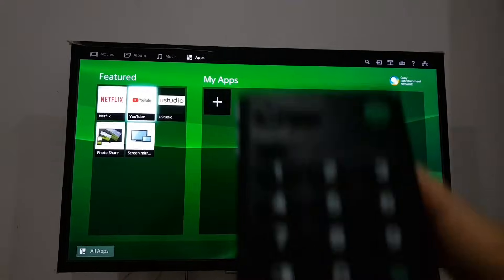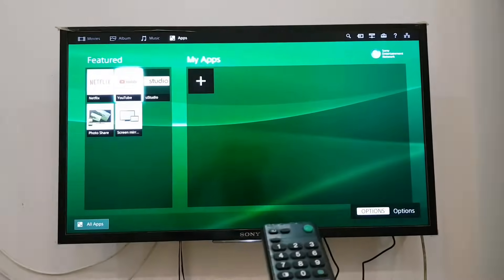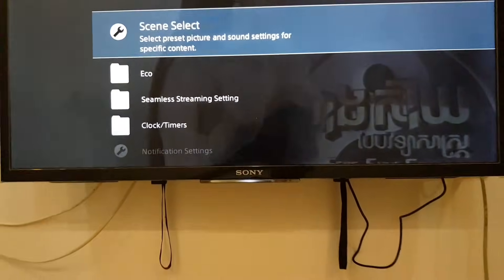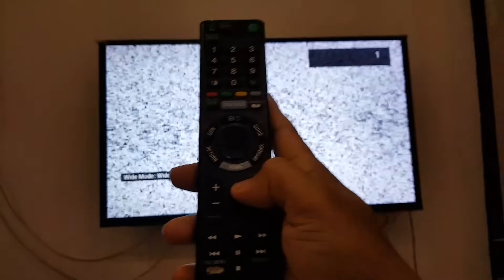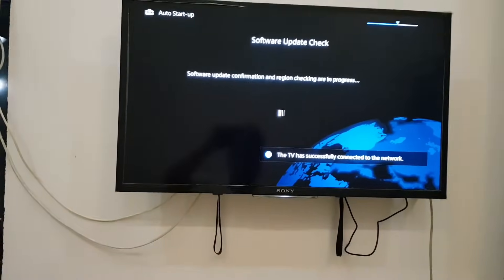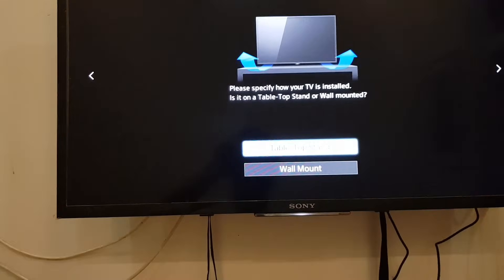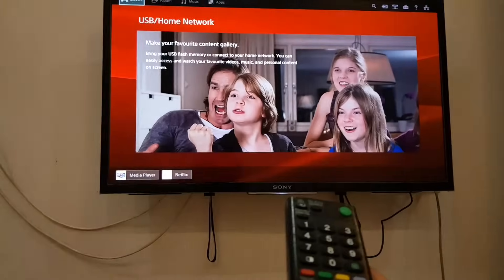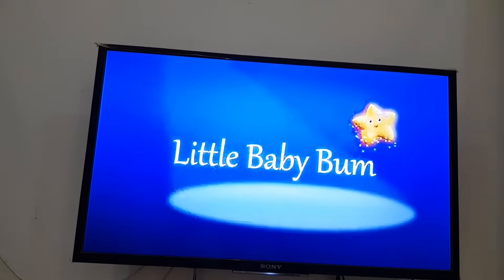Fix Youtube app stuck on start TV, Youtube not working on Sony TV, How to solve youtube stuck on TV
Thank you for visiting the Learn For Life channel, This channel is created for sharing technical solution and knowledgeable video that people should learn or awareness.
You can find more video below: